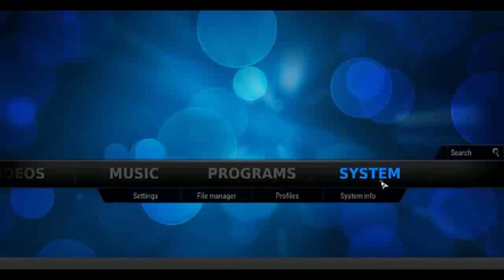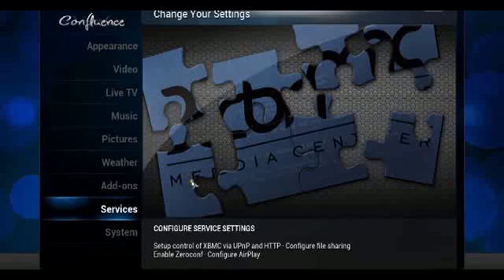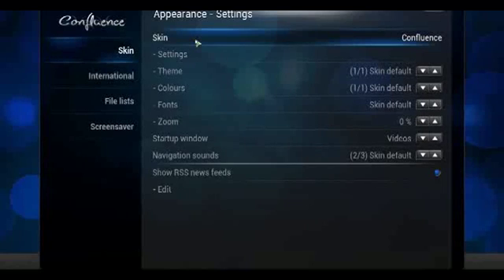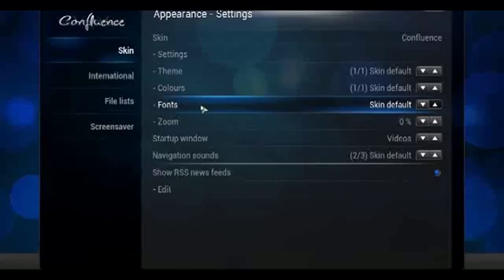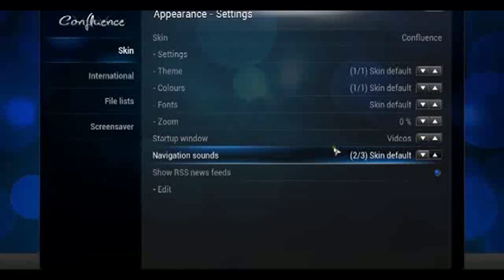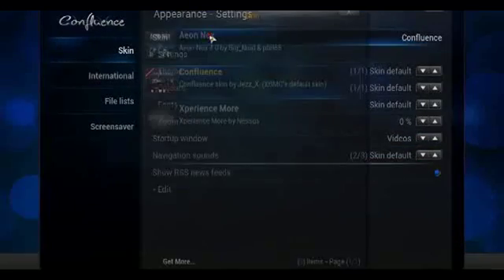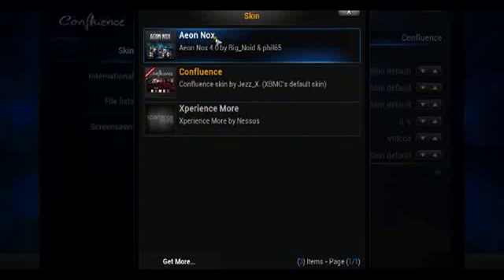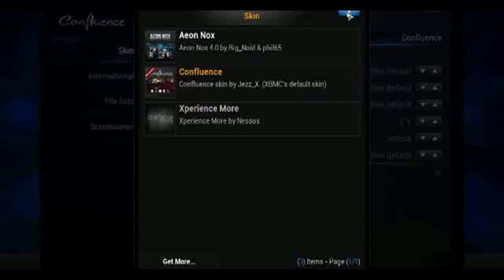KODI custom Movie player Skins XBMC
KODI custom Movie player Skins XBMC xbmc set up and config help and tutorials
Kodi Entertainment Center (formerly XBMC) is a free and open-source media player software developed by the XBMC Foundation.  XBMC is a free and open source media player application developed by the XBMC Foundation, a non-profit technology consortium. XBMC is available for multiple operating-systems and hardware platforms. It allows users to play and view most videos, music, such as podcasts from the internet, and all common digital media files from local and network storage media.
Kodi is available for multiple operating systems and hardware platforms.

The software was originally produced as a media center application named Xbox Media Center for the original Xbox game console, and was later made available under the name XBMC as a native application for Android, Linux, BSD, Mac OS X, iOS, and Microsoft Windows operating systems. It is also available as a standalone version referred to as XBMCbuntu

2.      Click Downloads, click Get XBMC.
3.      Select the correct version for to your device.
4.      Download to your device and install.